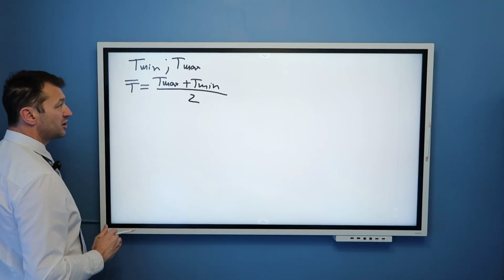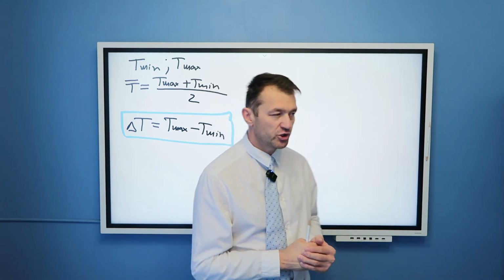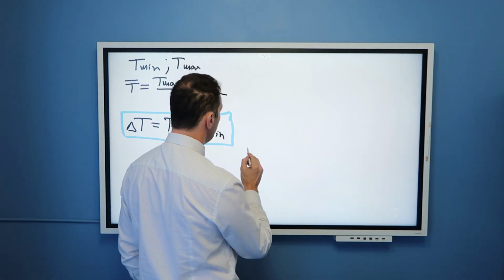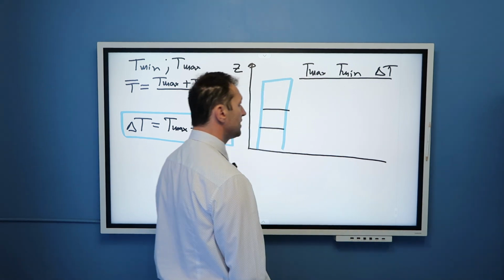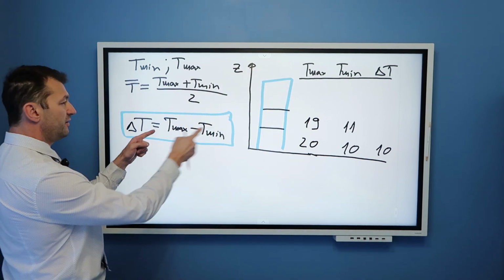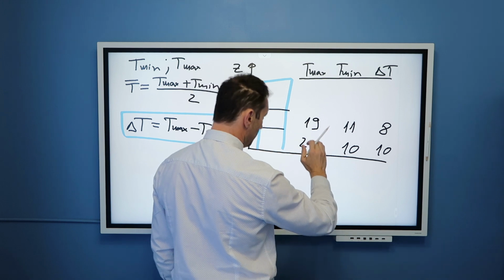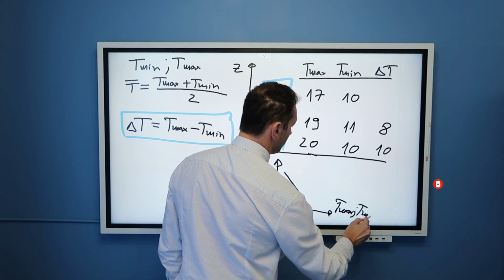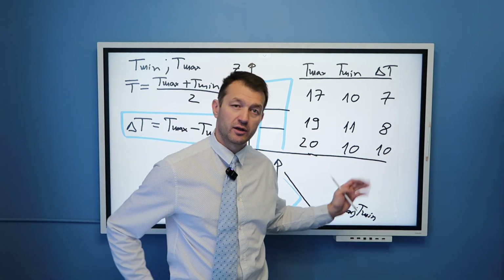Temperature Variations | FWC CIII.17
This video discusses temperature variations close to the surface and at higher elevation, as well as temperature variations of costal and in-land regions. Examples of large temperature variations over desert regions are provided.

0:00 Intro
0:10 Min, max and mean T
0:35 Temperature variation
1:56 Dependency on elevation
7:05 Costal vs. inland locations
7:51 Summary